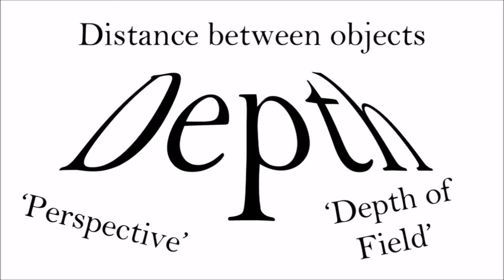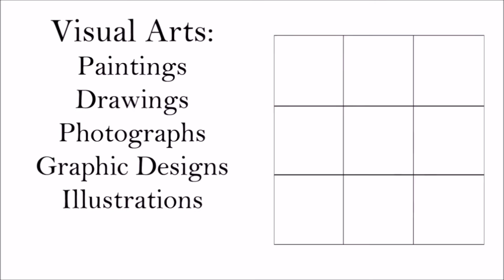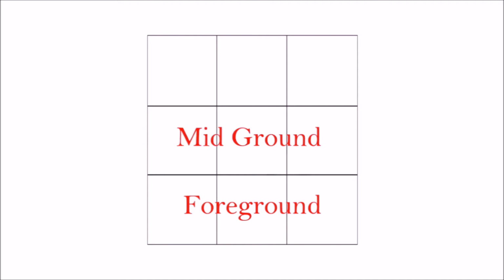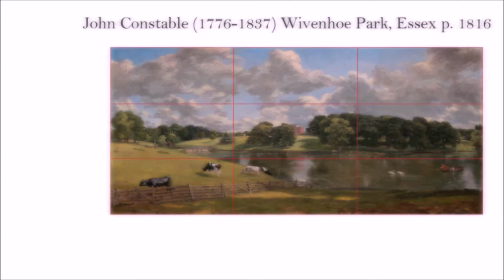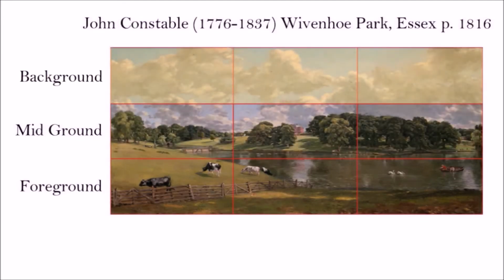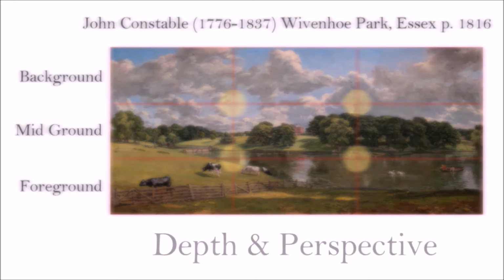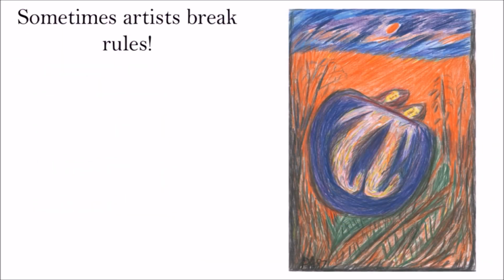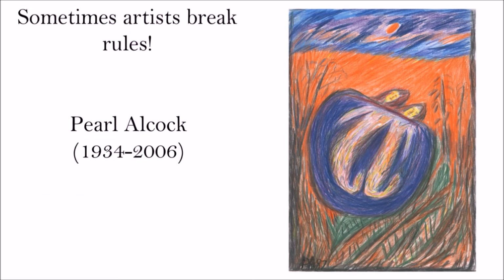Art With Mr. Marsden / Quick Guides / Depth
An introduction to 'depth' in art.